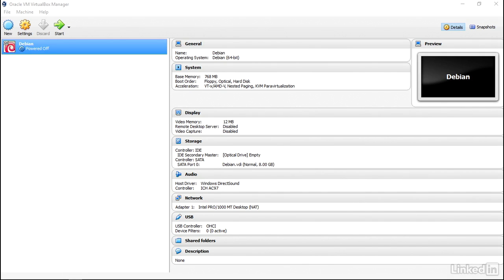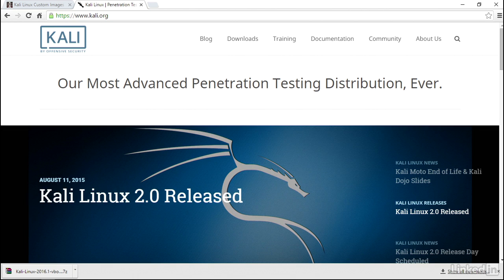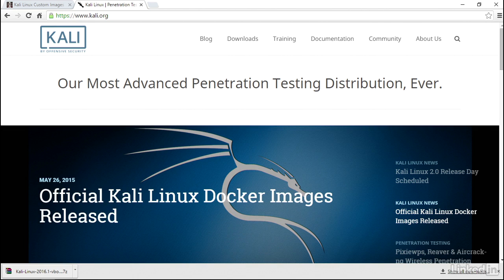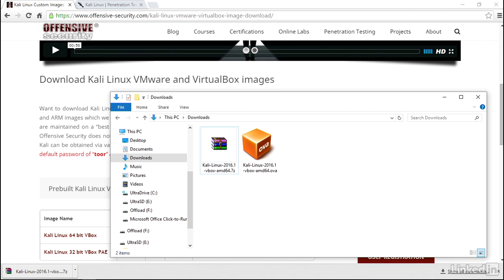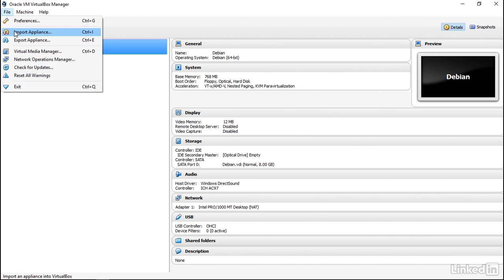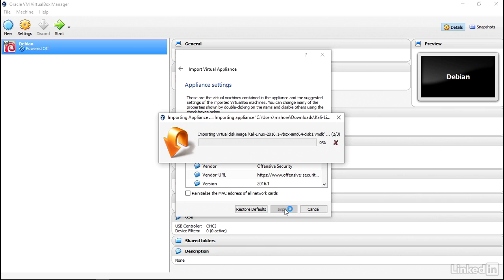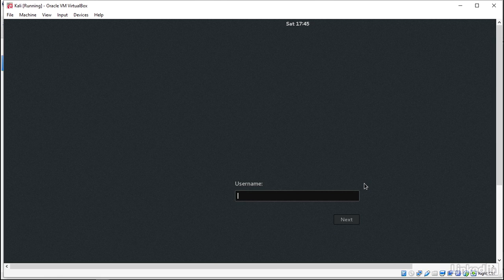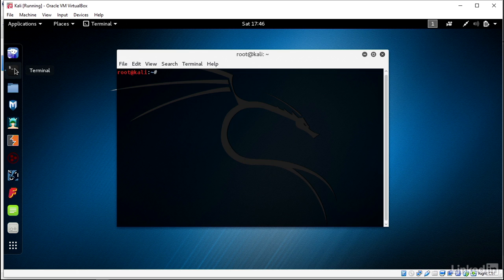5 Installing appliances | Ethical Hacking